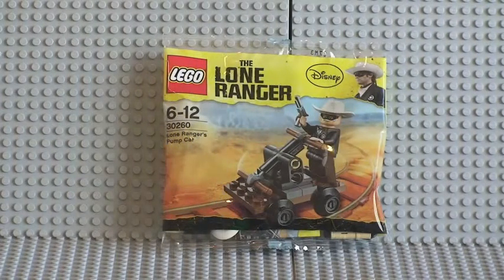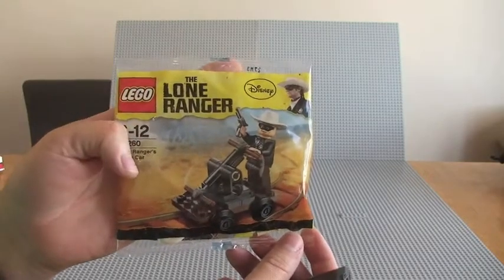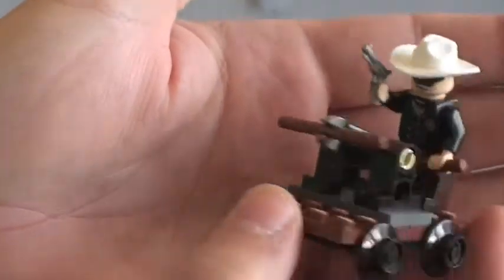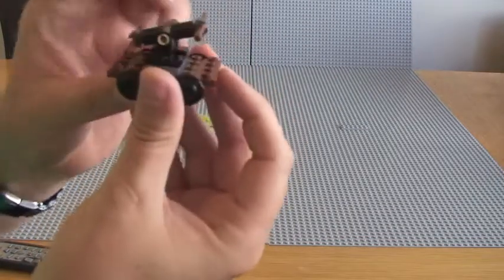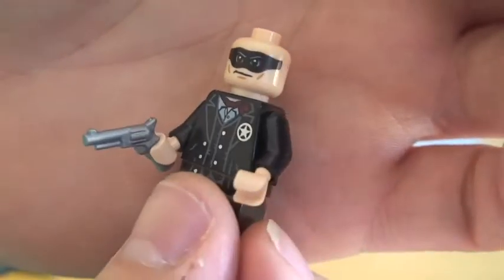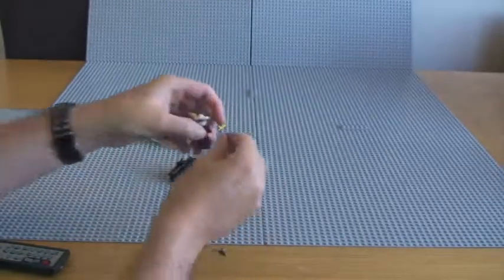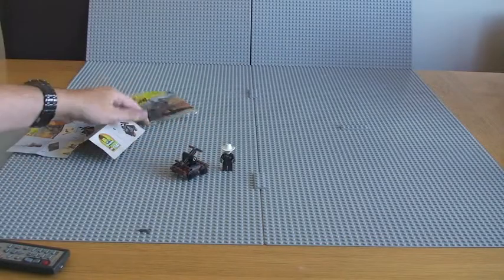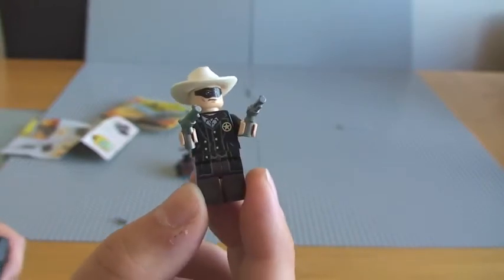LEGO The Lone Ranger - Lone Ranger's Pump Car 30260 Unbag, Build